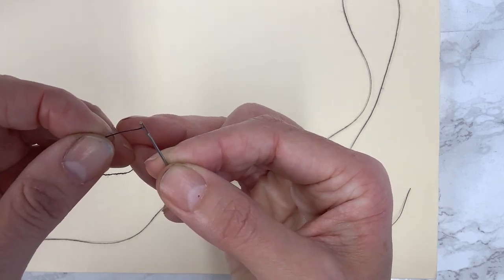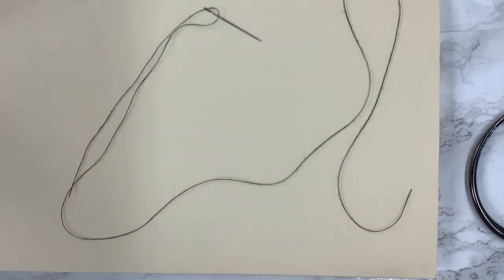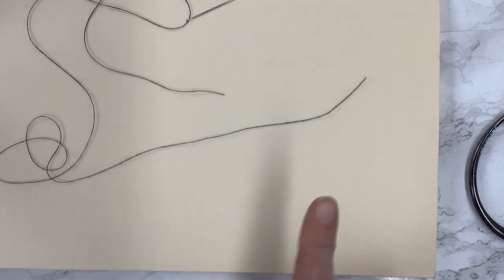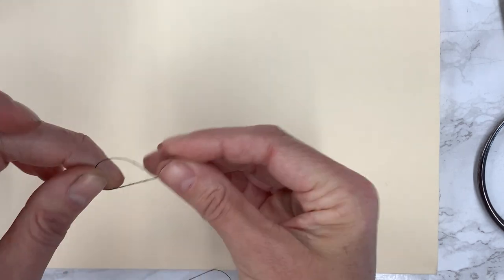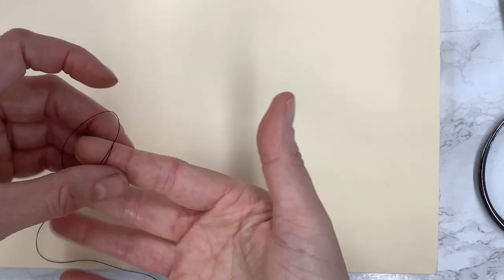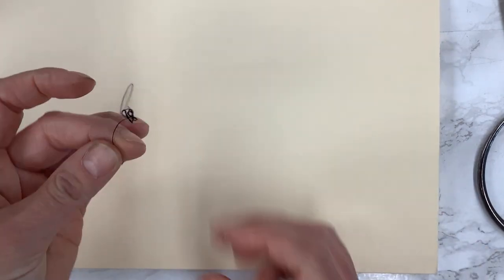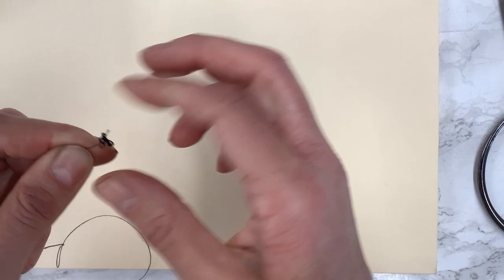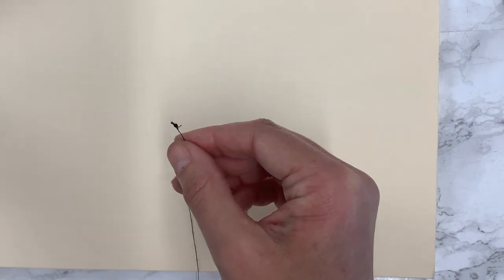how to thread a needle and tie a knot